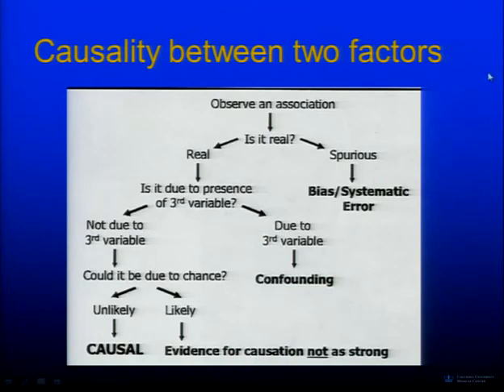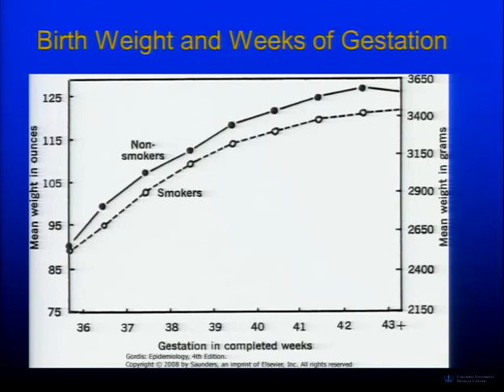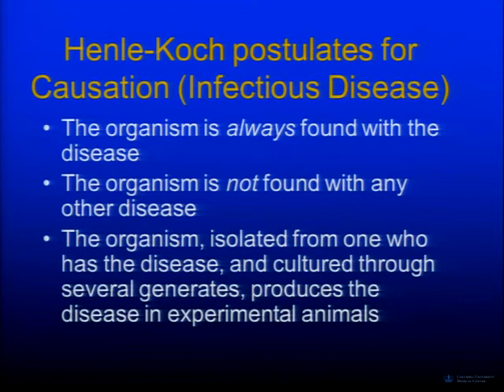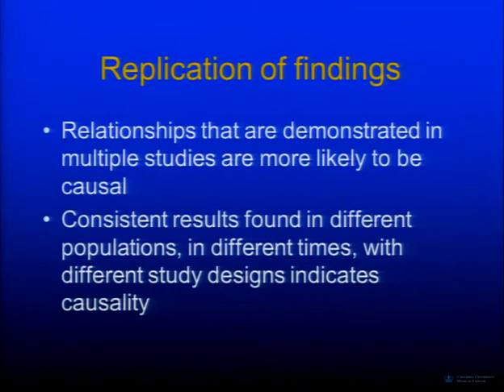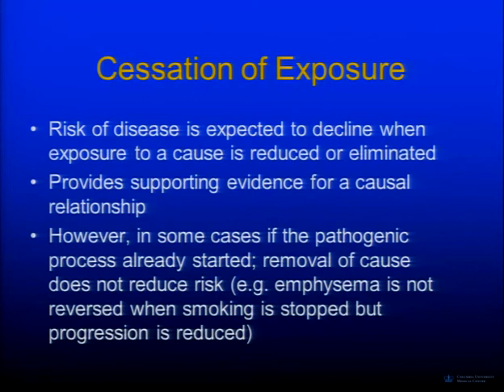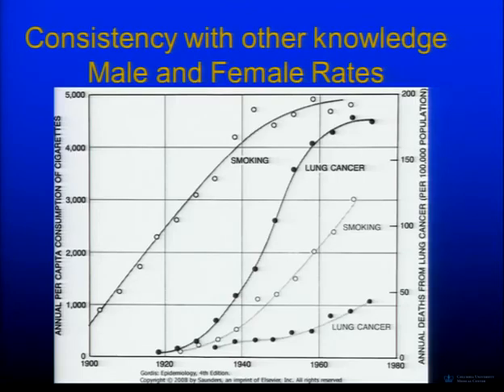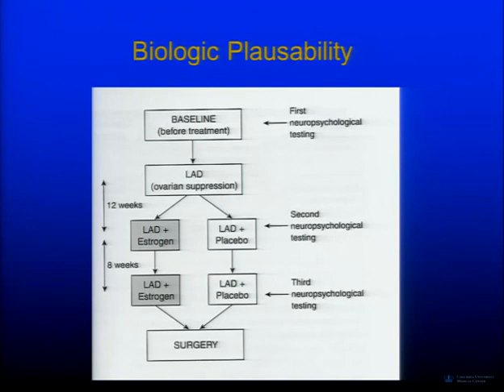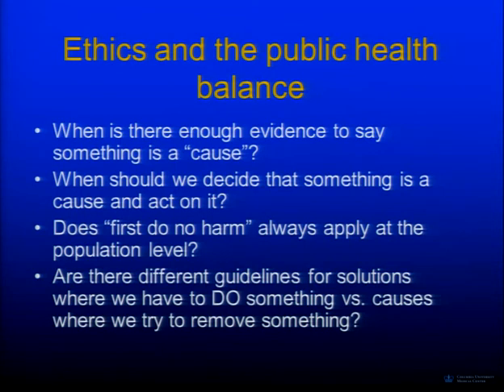Casual Inference J Nieves 10 30 13